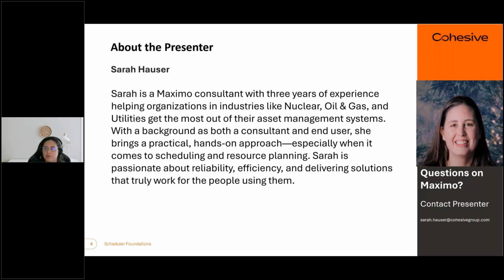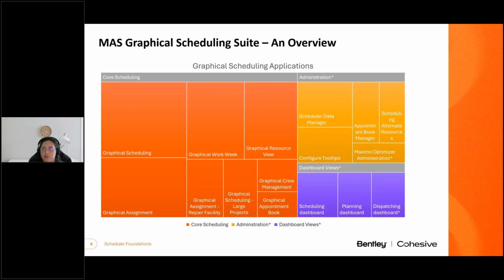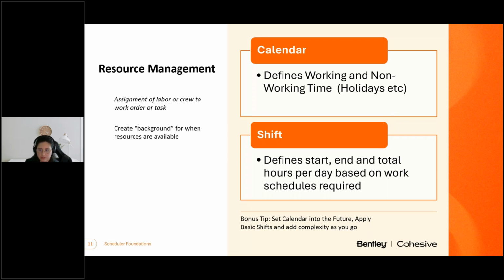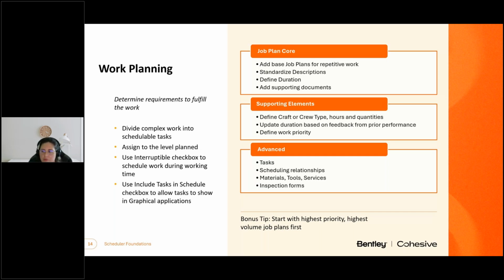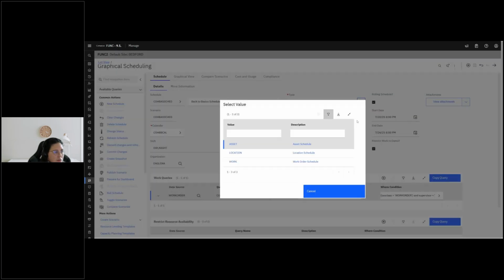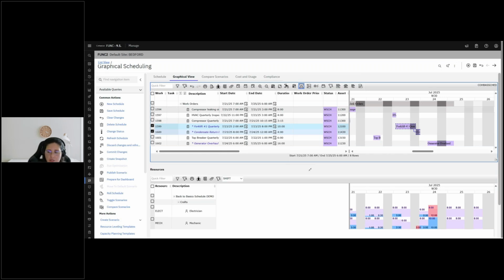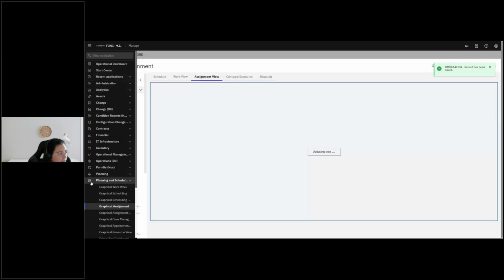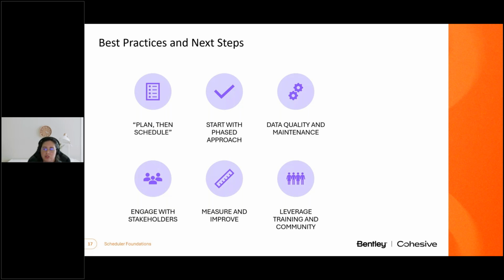Scheduler: Foundational Elements | Maximo Back to Basics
Optimize your maintenance planning and resource management with IBM Maximo Scheduler.  Join us as we explore the foundational elements required to begin working with the Graphical Scheduling and Assignment applications to empower planners to create, compare, and refine multiple schedule scenarios to maximize efficiency.  Learn how to identify and resolve scheduling conflicts, reschedule unfinished work in bulk, and match resources to requirements with ease. See how drag-and-drop functionality and visual scheduling make it simple to adjust workloads, manage task dependencies with constraints, and apply critical path methodology (CPM) for precise scheduling. Don’t miss this opportunity to enhance your maintenance operations and streamline resource utilization with Maximo Scheduler.

Presenter: Sarah Hauser